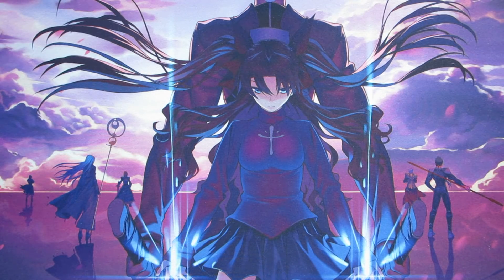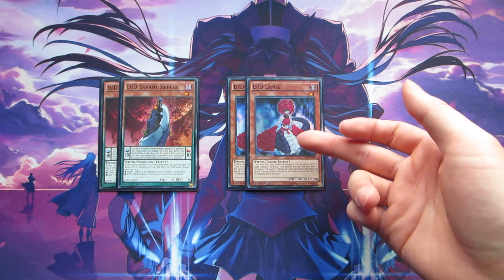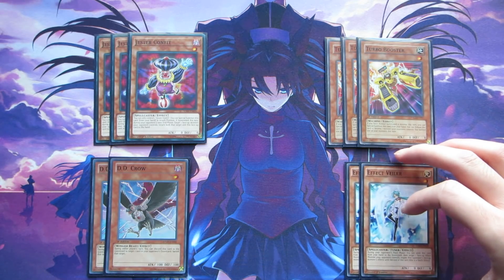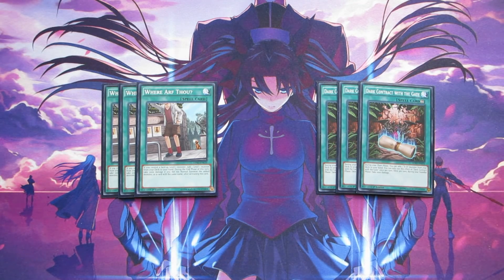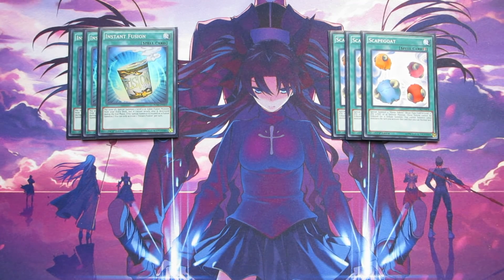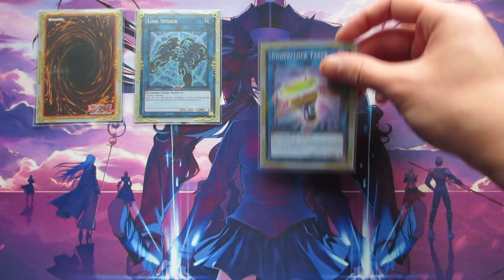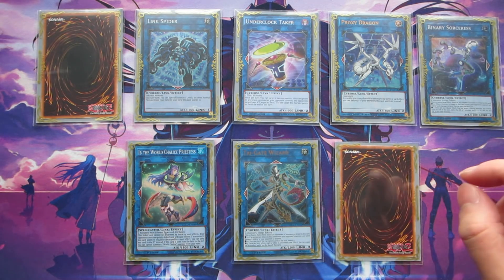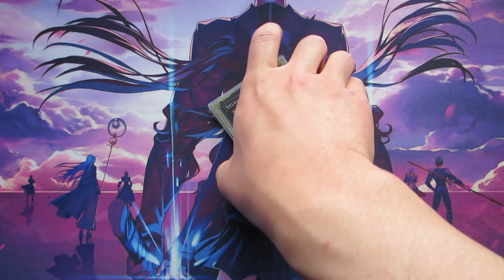Yu-Gi-Oh! - Lyrilusc Deck Profile - March 2018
Welcome to my Lyrilusc deck profile!

This deck was created after the release of Extreme Force and abides by the February 2018 Forbidden & Limited List.